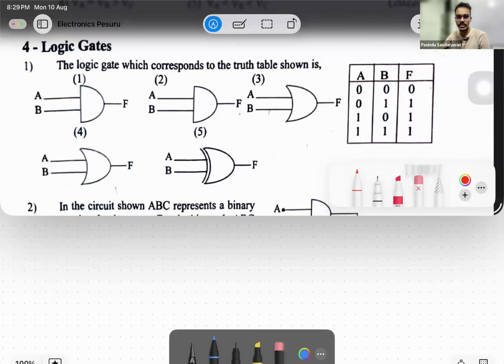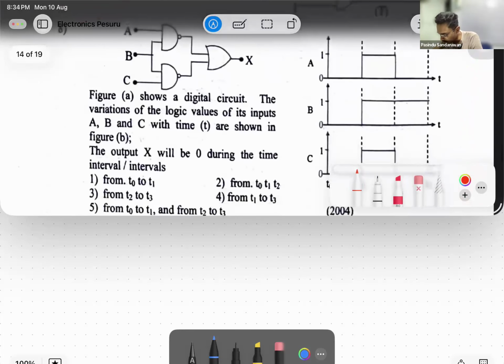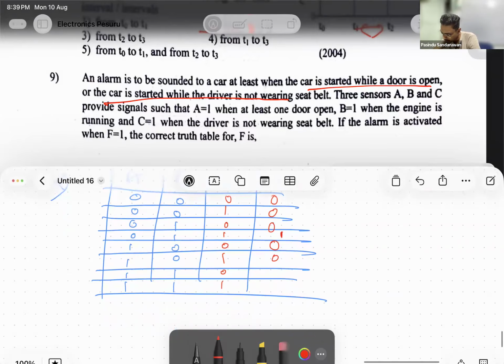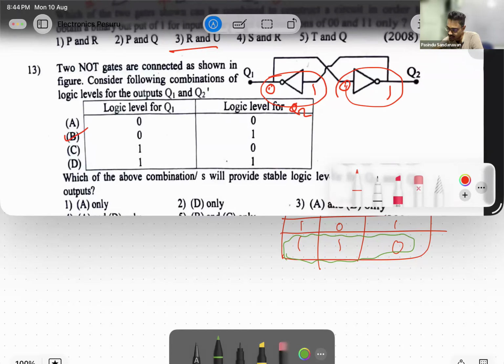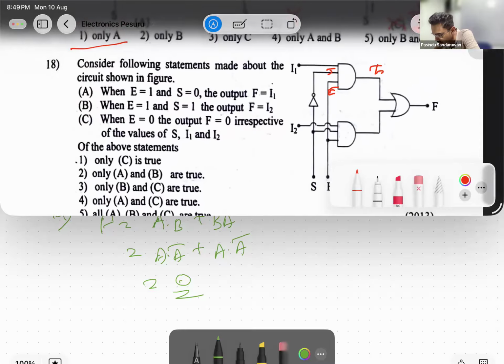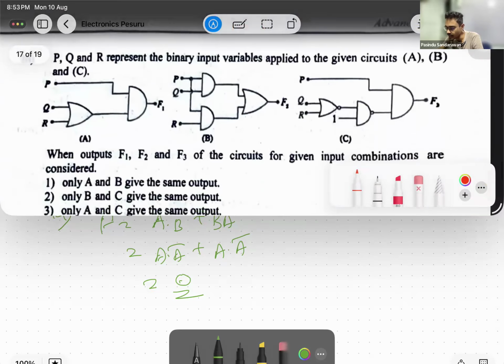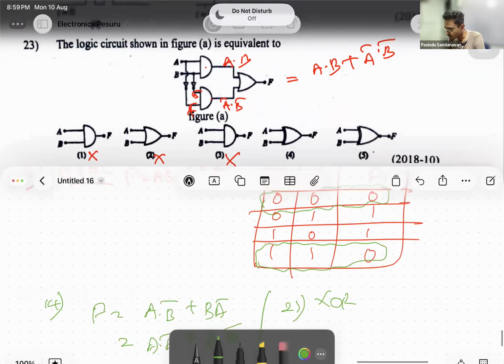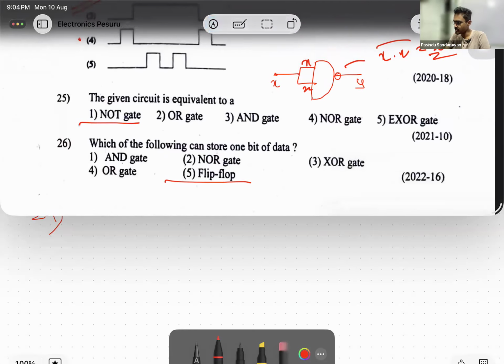🔴 LOGIC GATES | DIGITAL ELECTRONICS | PAST PAPER MCQ DISCUSSION | Pasindu Sandaruwan-Physics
🔴LOGIC GATES | DIGITAL ELECTRONICS | PAST PAPER MCQ DISCUSSION
🔴S to A | DAY-30🔴

🚀CHASE THE ACE ♠️

S ➡️ A Question Discussions🚀
🔻Free for all students

🌐Islandwide online on YouTube

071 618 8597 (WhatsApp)